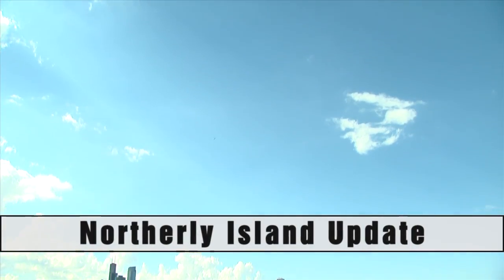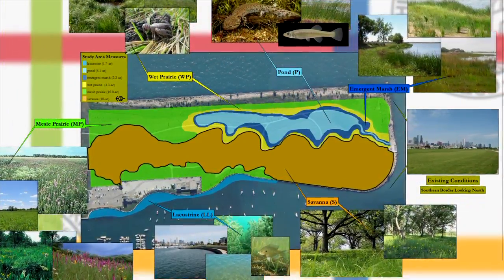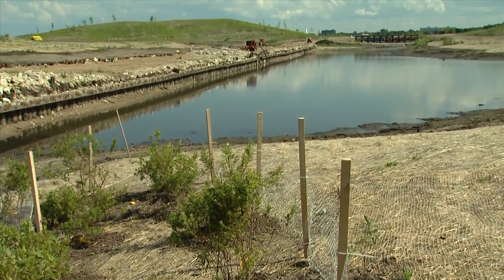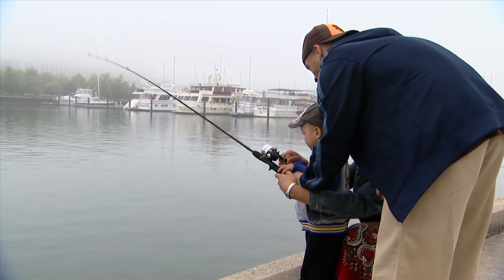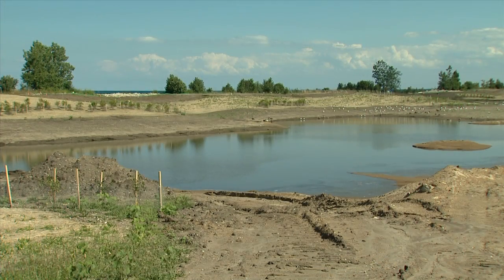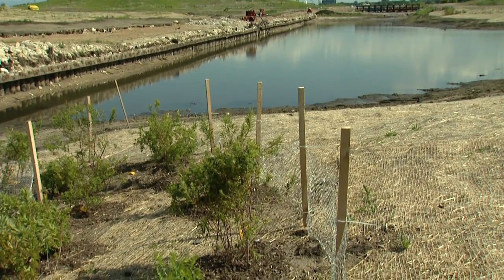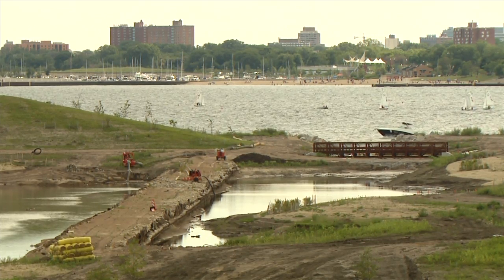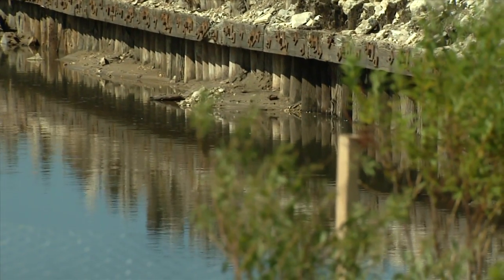Northerly Island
If you haven't already, visit Northerly Island to witness its ongoing transformation first hand. Forty acres of the peninsula are being developed into an incredible nature preserve.